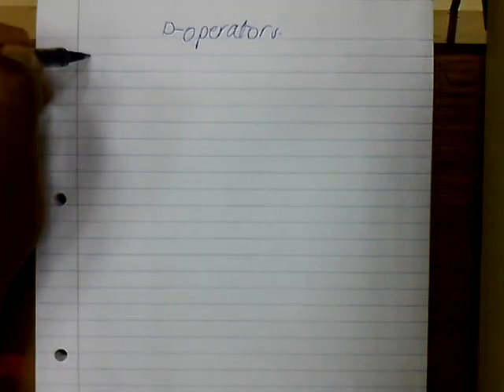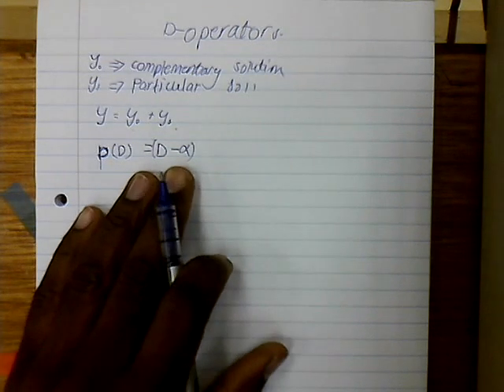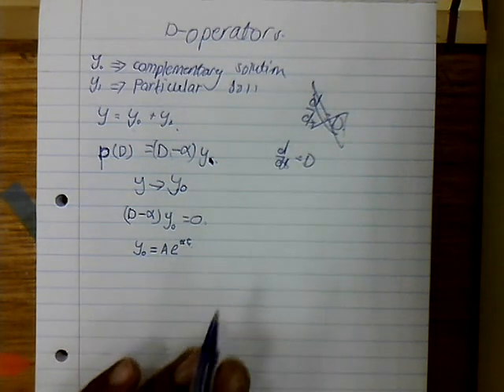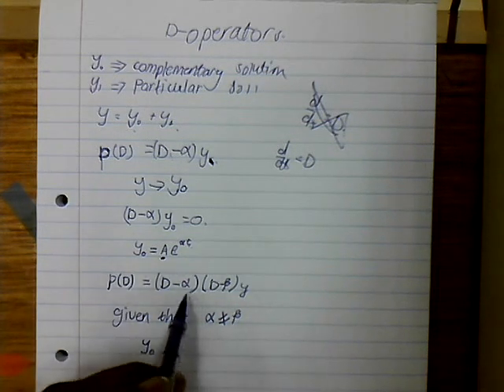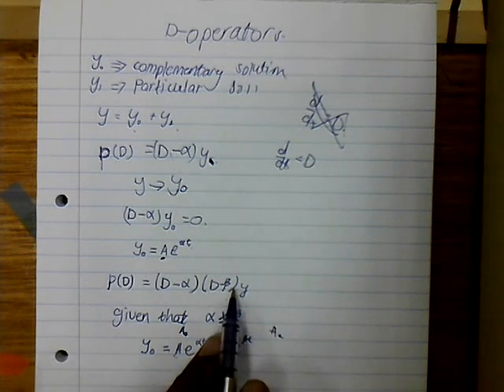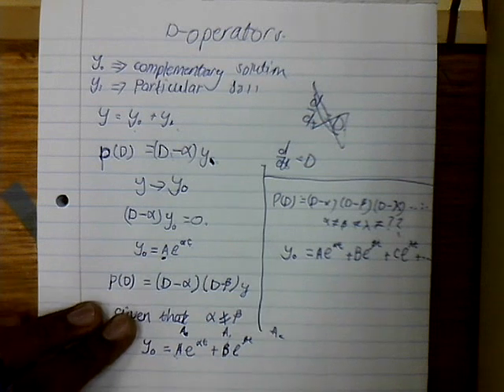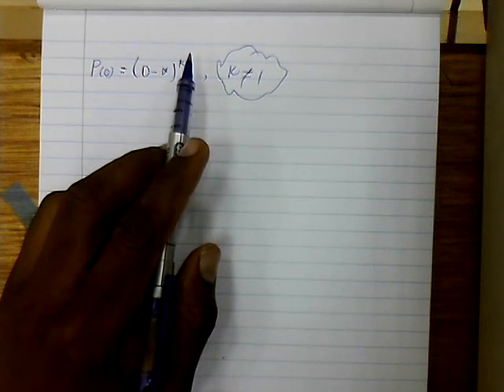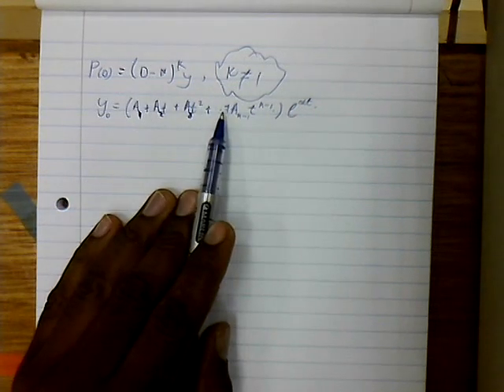Wits MATH 2011 Calc chp 1 Complementary sol General form